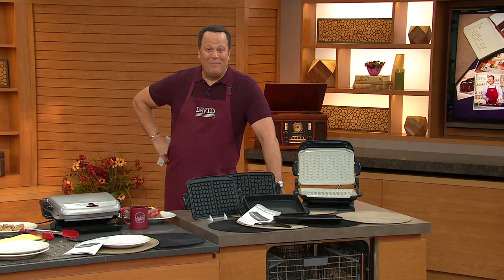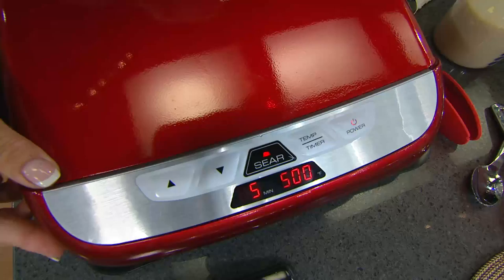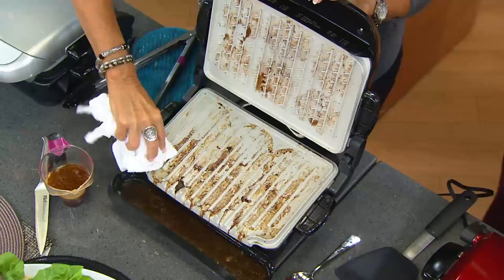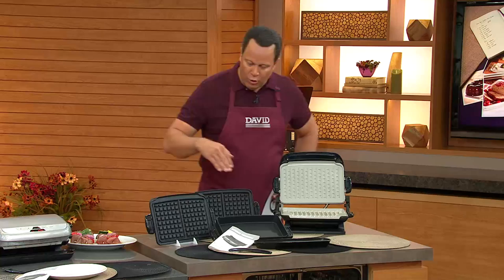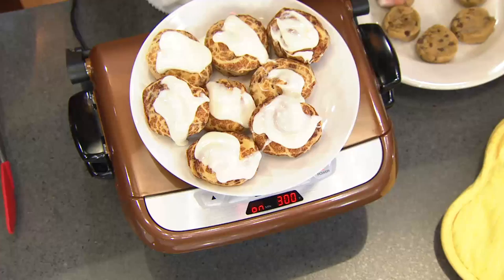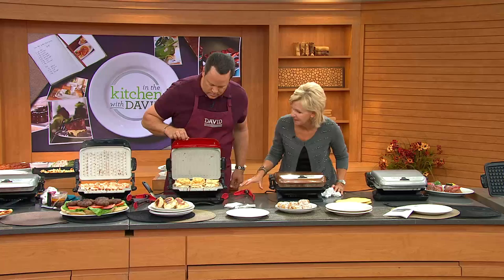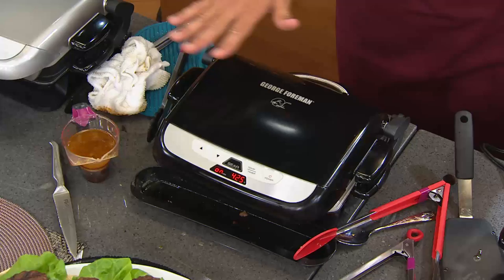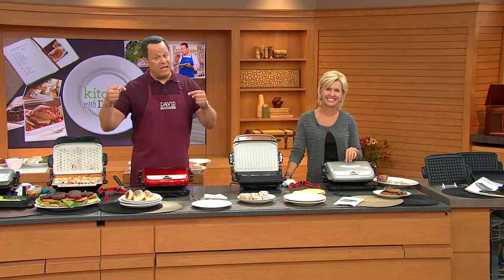George Foreman 5 Serving Evolve Grill w/Sear Function & Addl. Plates with David Venable